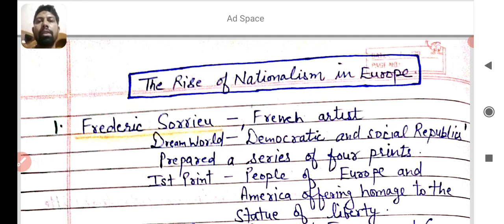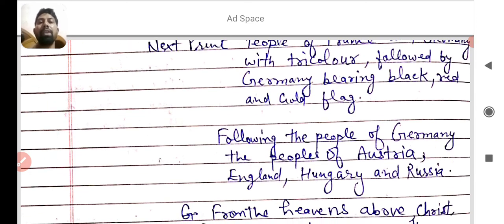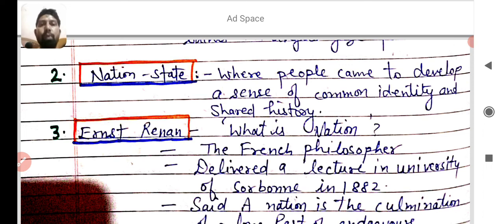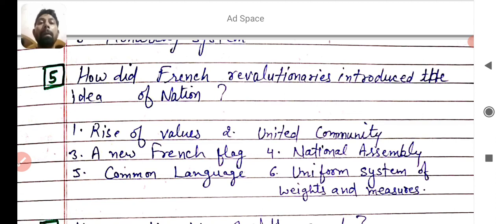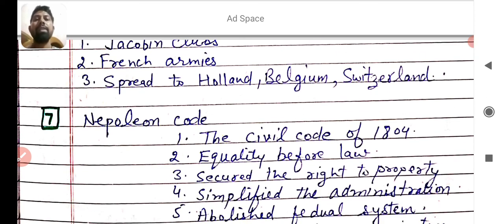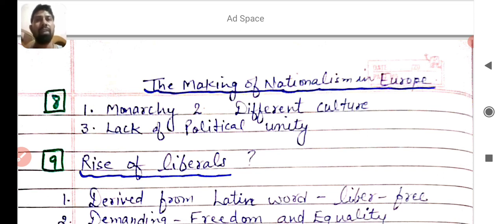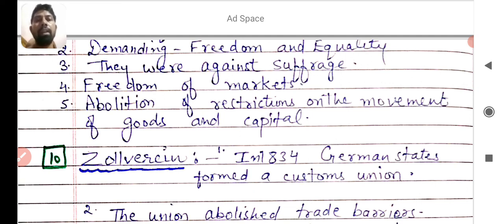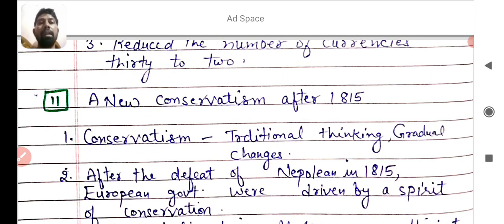10 th History cbse,L 1 The Rise of Nationalism in Europe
Learning with Rajesh#Learning with Rajesh#Learning s.s with Rajesh